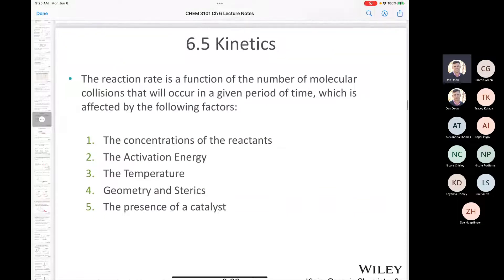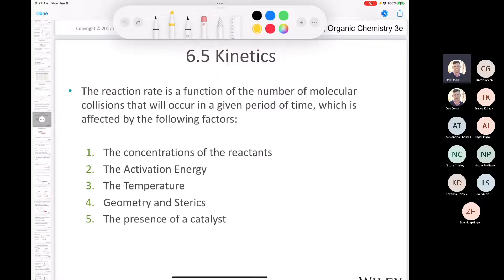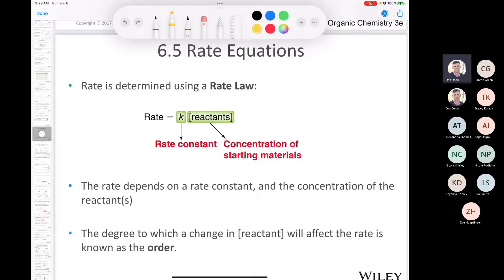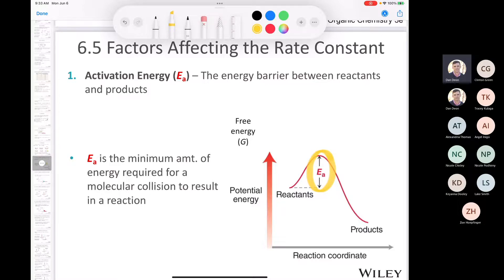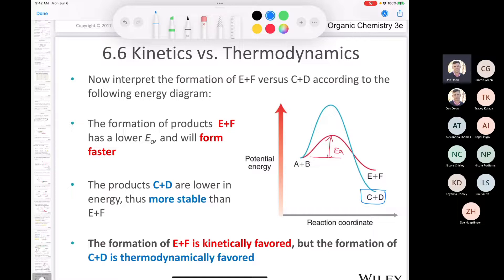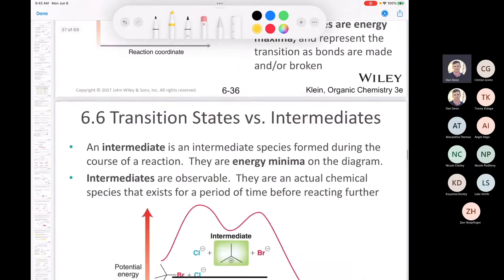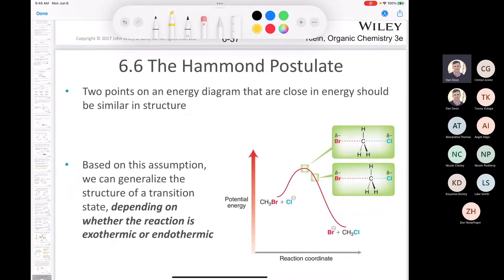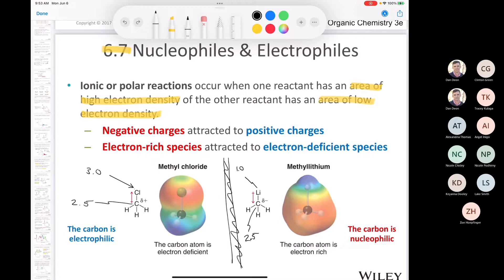CHEM 3101 Lecture June 6, 2022 PART 2